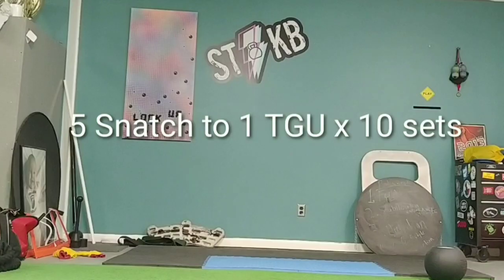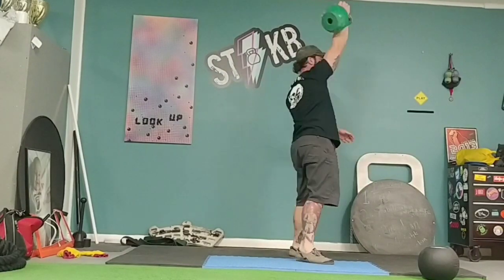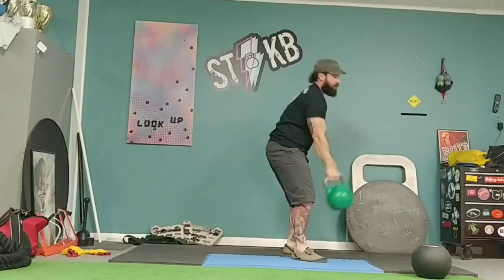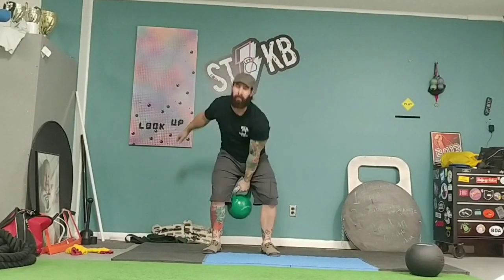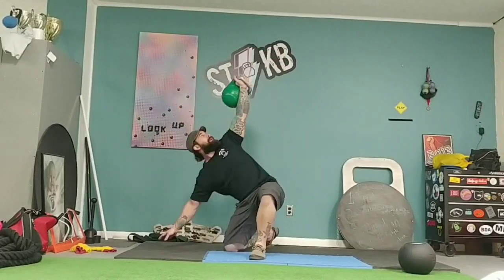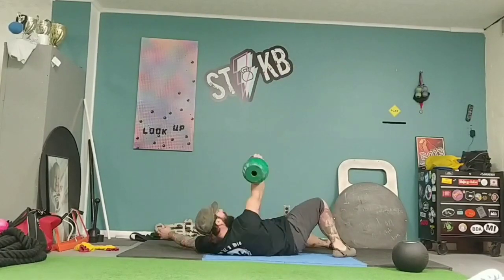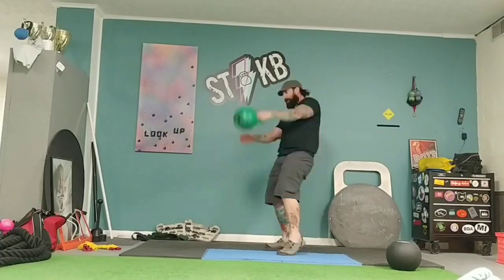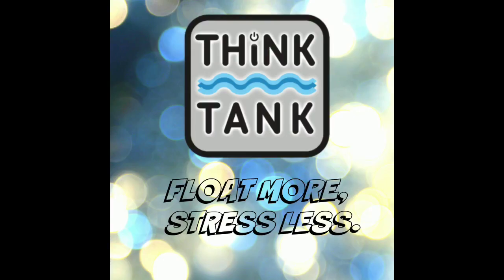Maximum Efficiency Kettlebell Workout -100 Kettlebell Snatches & 20 TGU in 10 Minutes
This quick kettlebell workout isn't as flashy as the Shakira and Jlo halftime show in the super bowl, but it gets the job done!
Also I royally messed up the audio as its 20 TGu not 10.

HERES WHAT YOU DO.

5 snatches to 1 TGU
5 rounds then switch arms.

Do this for a total of 4 cycles  left, right, left, right.

You will end up with 100 snatches and 20 TGU.

A super efficient 10 minute kettlebell workout Shown with 24kg, You could easily start with 12-16kg and work up.

Perhaps put a bit of rest in there between the TGU rounds or arm switches.

Also if you like Pavel 's simple and sinister, you may like this alot.
This is great for a "one kettlebell full body workout"

"simple and sinister kettlebell"
"kettlebell sport workout"